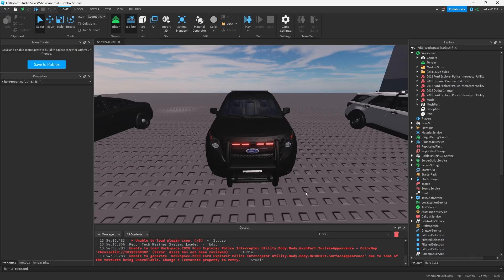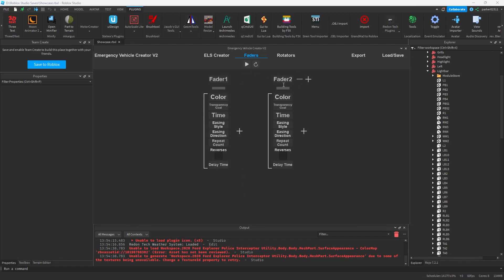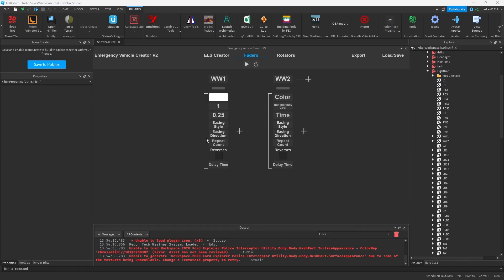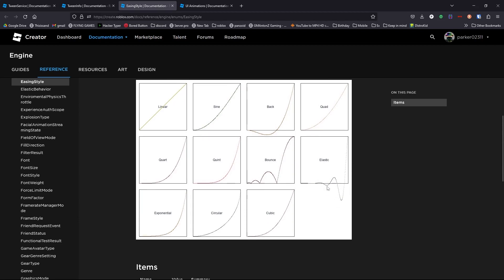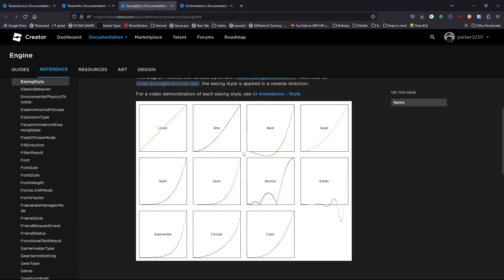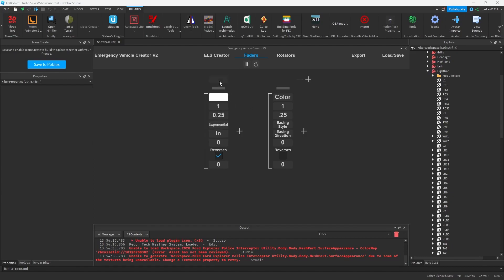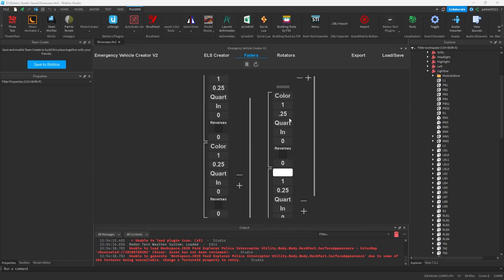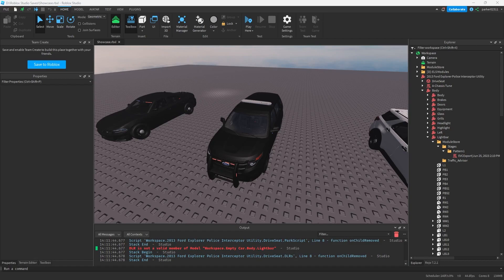How to use Emergency Vehicle Creator | Faders | No Coding ELS!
In this video, I show you how to use the Faders function on Emergency Vehicle Creator V2. View more info below!

Timestamps:
00:00 - Intro
01:00 - Plugin
08:00 - Export